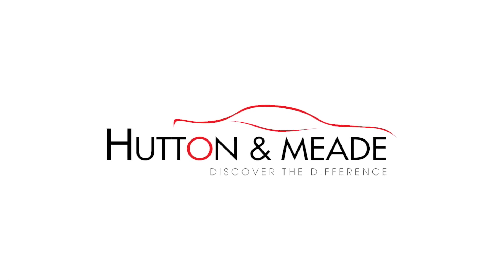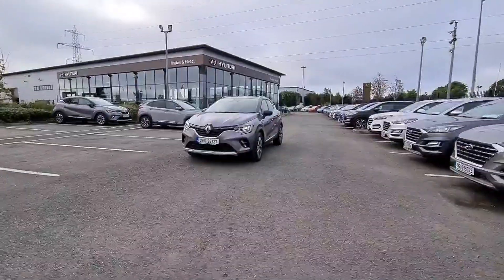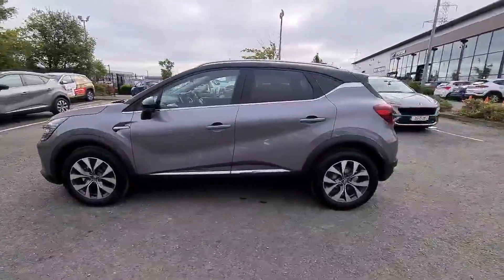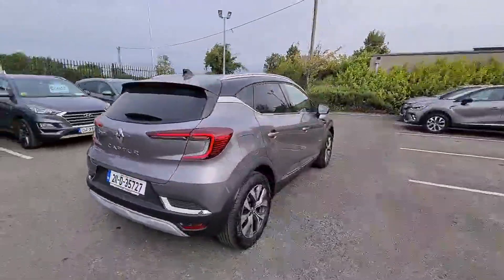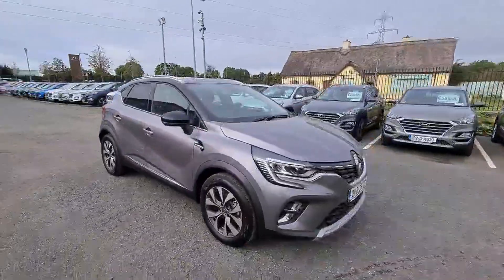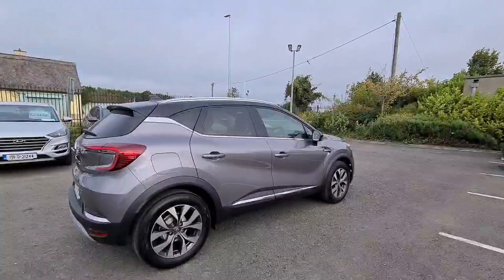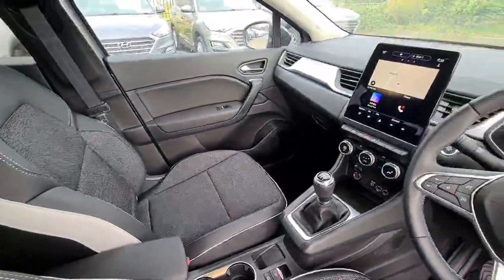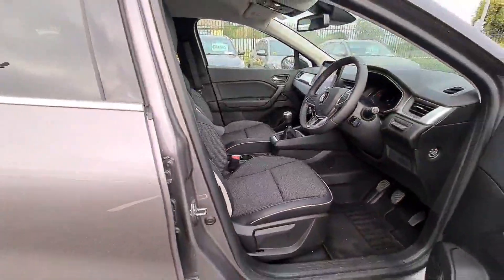211D35727 - 2021 Renault Captur S Edition 1.0 Petrol 5dr 26,888